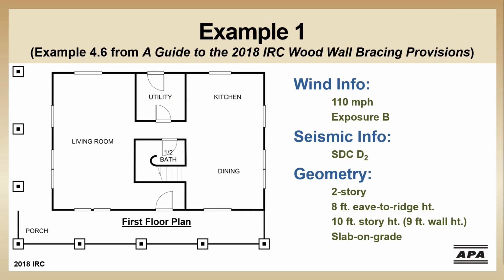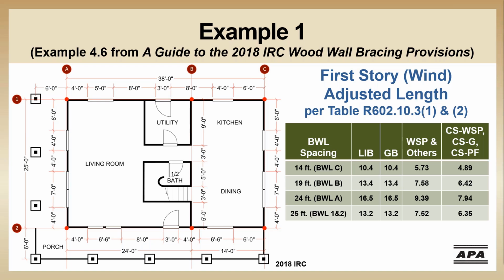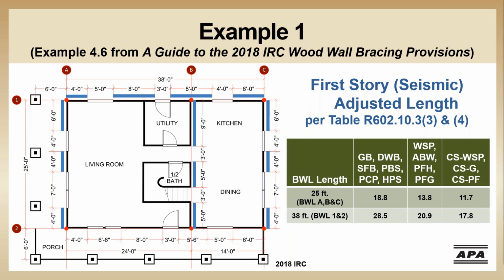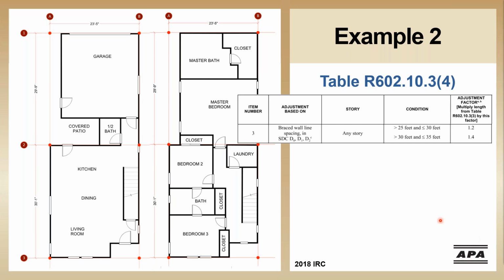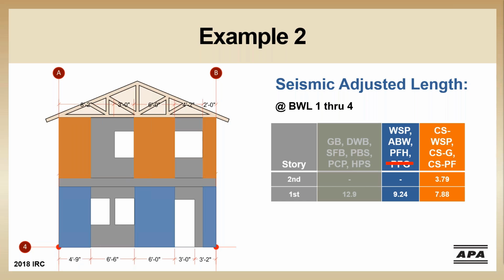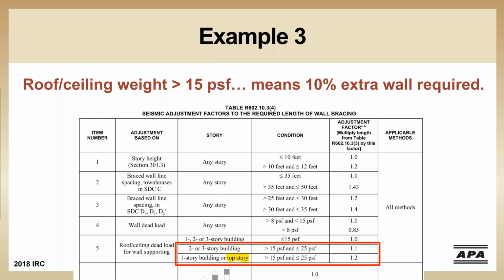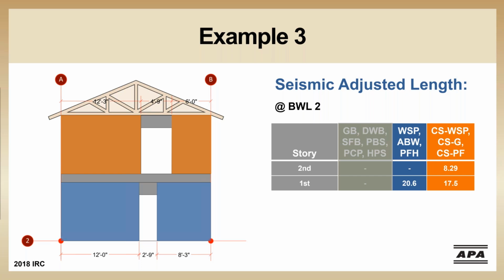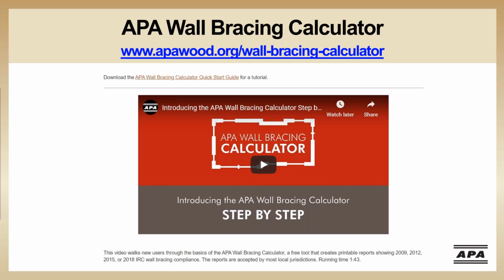Wall Bracing V: Wall Bracing Examples in High Seismic SDC D0 – D2 Regions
IMPORTANT CEU NOTE!
If you are pursuing CEU credits, you MUST watch the webinar through APA’s website, here: URL

Wall Bracing V focuses on wall bracing in high seismic regions with a step-by-step walkthrough through fully worked-out examples that use the 2018 International Residential Code in the design procedure. Discussion topics will include different approaches to hybrid solutions and additions.

This webinar is approved for continuing education units.

For more information on wall bracing and other building construction topics,